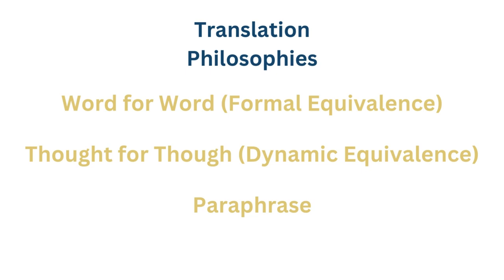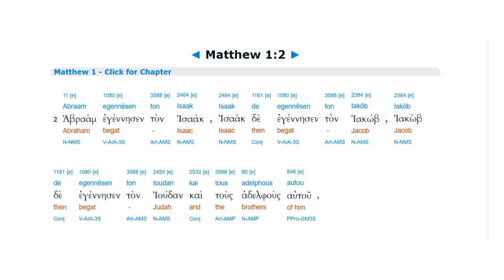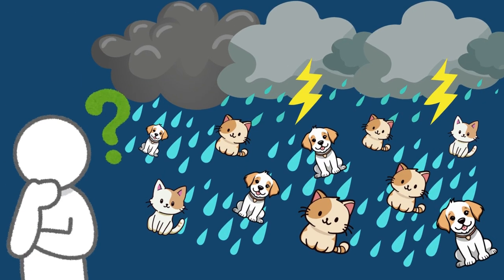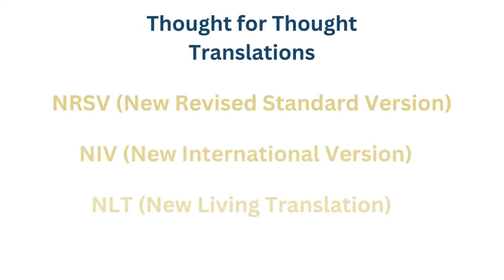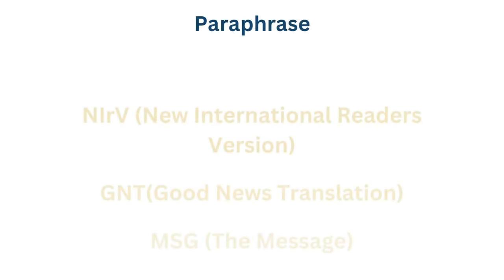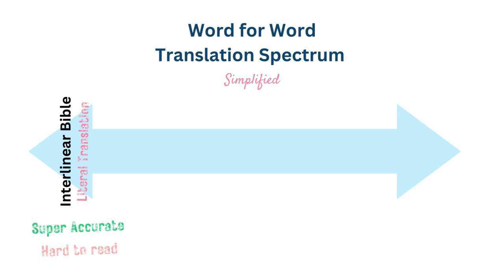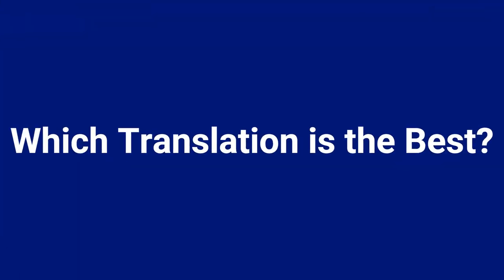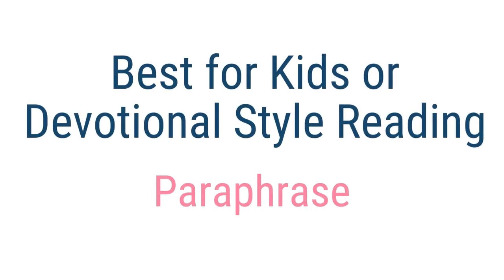Why Are There So Many Bible Translations (and which is the best)?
There are over 100 English translations of the Bible. Why are there so many different translations of the Bible? And which Bible translation is the best? In today’s video, we will look at how Bibles are translated and which is the best.

Bibles Mentioned in the Video
NASB Bible
ESV Bible
KJV Bible
NRSV Bible
NIV Bible
KJV Bible
NLT Bible
NIRV Bible
GNT Bible
MSG Bible

My Favorite Bibles:
NET Bible
CSB Bible

Pens & Highlighters:
Mr. Pen No Bleed Highlighters and Pens

Camera Set-up
Tripod & Ring Light